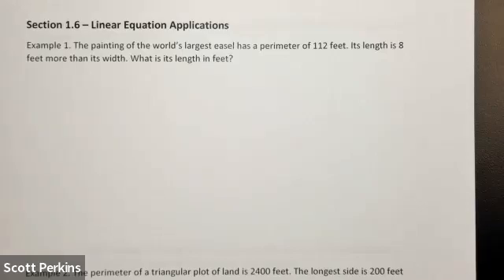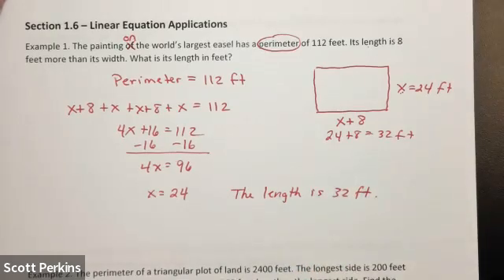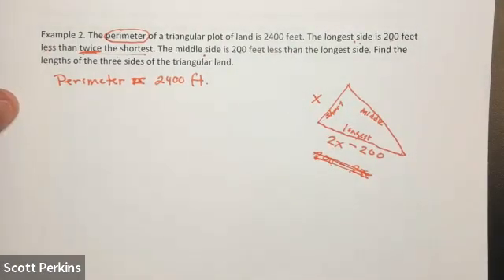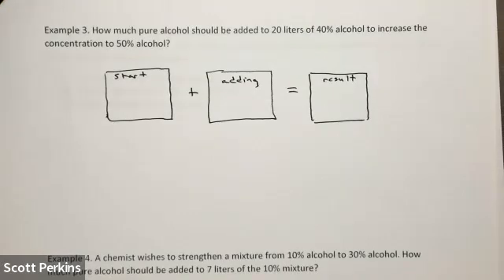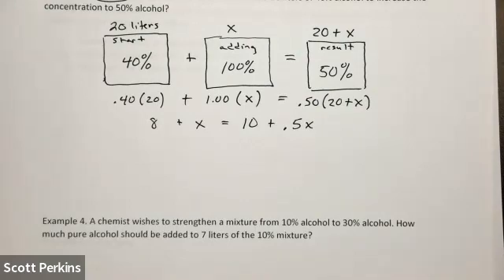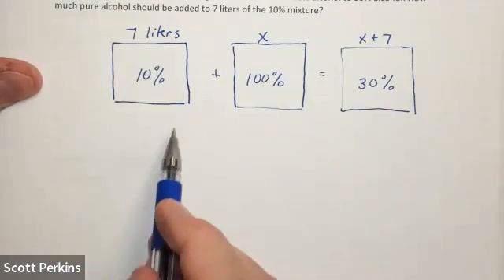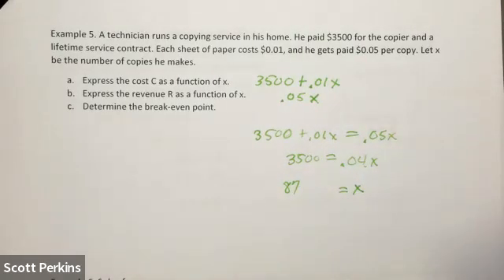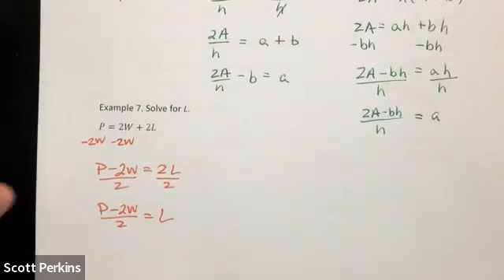MAC 1105 section 1.6 (2023-2)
This video walks the students through a pair of common word problems.